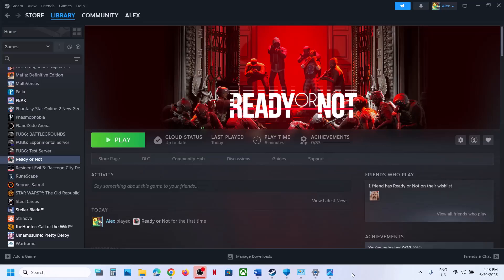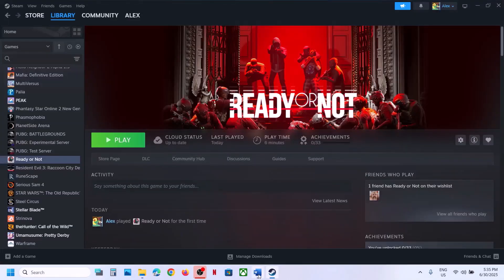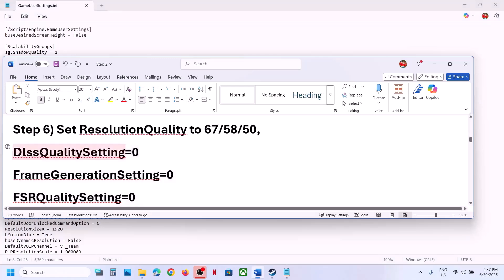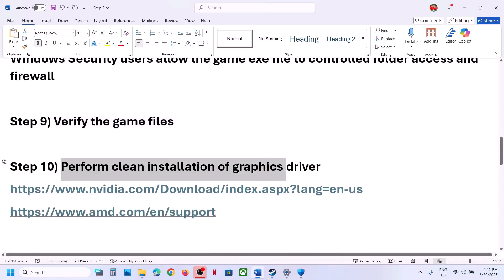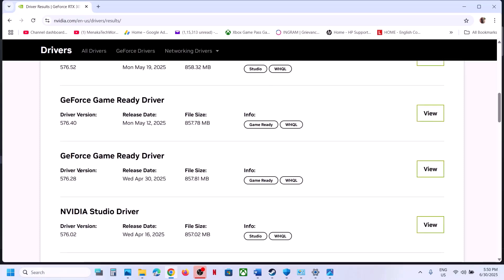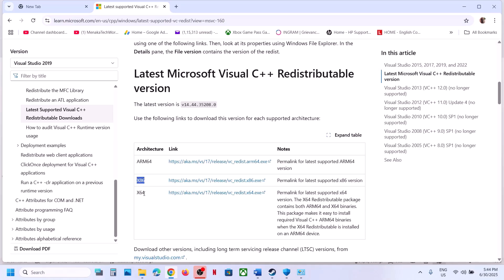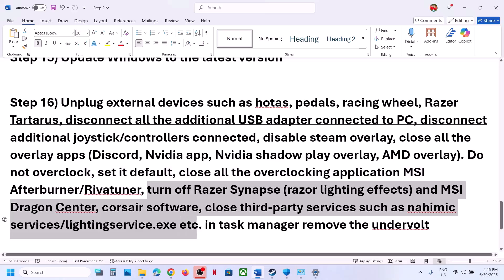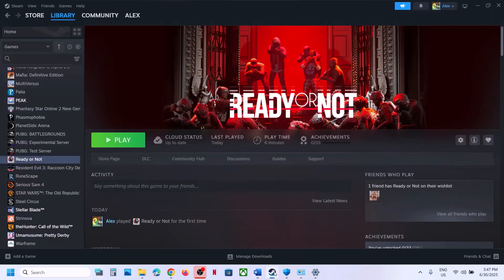Fix Ready or Not Not Loading/Stuck On Loading/Infinite Loading Screen On PC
Fix Ready or Not Loading Screen On PC, Fix Ready or Not Stuck On Loading Screen On PC, Fix Ready or Not Infinite Loading Screen On PC
Step 2) Try all launch option DX11, no mods etc.
Step 4) Rename sl.pcl.dll file, create a backup
Step 5) Remove any mods, Delete only files which are NOT "pakchunkx-windows." You can delete anything extra including the Modio folder. Exception: If you have a pakchunk20, you can delete that one, that file is also causing crashes and not required to be installed.
Step 6) Set ResolutionQuality to 67/58/50,
DlssQualitySetting=0
FrameGenerationSetting=0
FSRQualitySetting=0
Step 12) Try power saver mode/install intel extreme utility tool